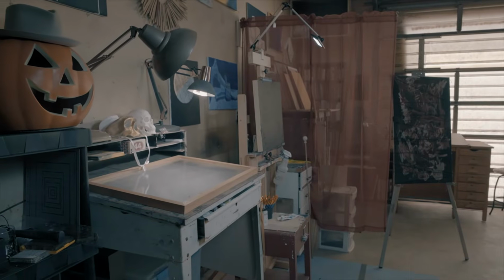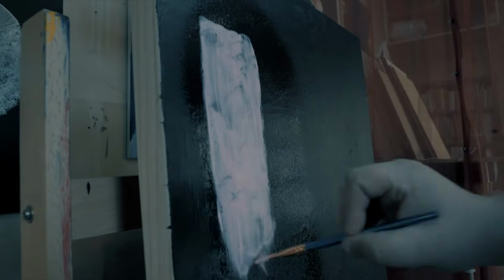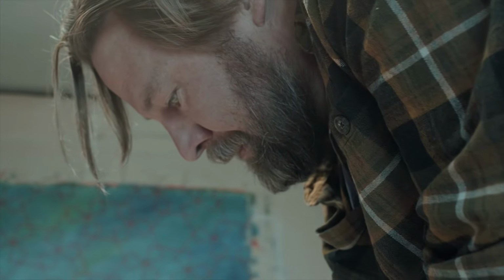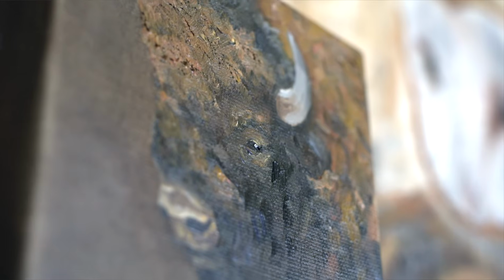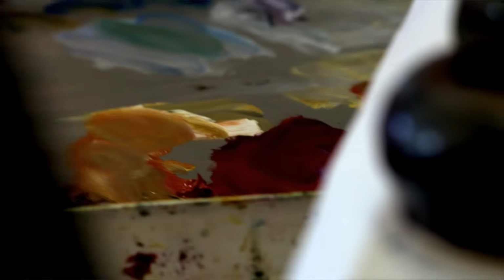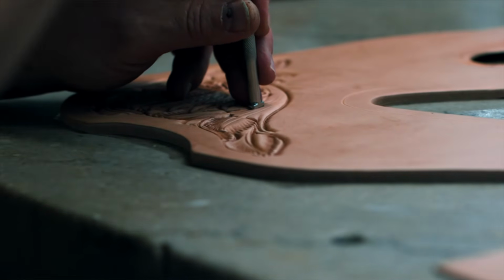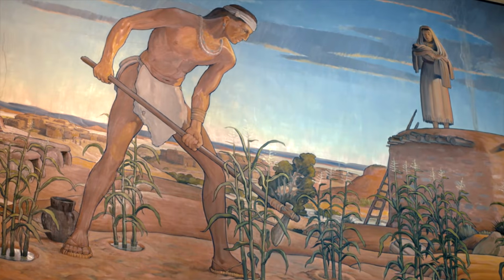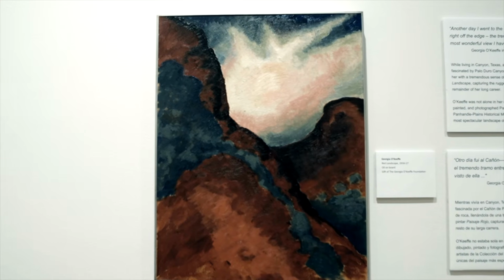The Story Of Art In America | S03 - E06 | Canyon, TX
The Story Of Art In America - Is a compelling documentary series that journeys across the United States to uncover the rich and diverse voices shaping contemporary American art today. Each episode spotlights a different region, exploring how geography, community, and cultural heritage influence local artists and their creative practices. Through intimate interviews, studio visits, and stunning visuals, the series reveals the soul of America's art scenes beyond the mainstream. It’s a portrait of a country told through sculpture, painting, performance, and passion. This is art not just seen—but lived.

The Story Of Art In America (2022)

Director: Christelle Bois
Writers: Pierre Gervois
Genre: Documentary
Country: United States
Language: English
Release Date: January 31, 2022
Filming Location: Canyon, TX

Synopsis:
In this episode, The Story of Art in America explores the vibrant art scene of Canyon, Texas. The documentary highlights how local artists draw inspiration from the city's rich cultural heritage and contemporary influences. Through intimate interviews and studio visits, viewers gain insight into the creative processes that define Canyon's artistic community. The episode showcases the city's unique blend of tradition and innovation, reflecting in various artistic expressions. Aired on January 12, 2024, this installment continues the series' journey through the diverse artistic landscapes of Texas.

SUPPORT US!

COPYRIGHT: All of the films published by us are legally licensed. We have acquired the rights (at least for specific territories) from the rightholders by contract. Plot11 Publishing GmbH. Standart ®